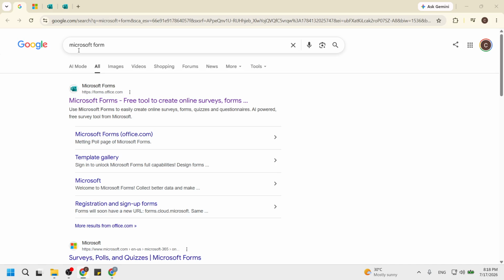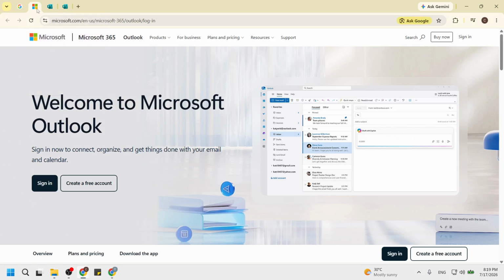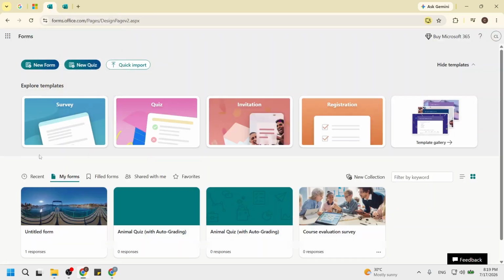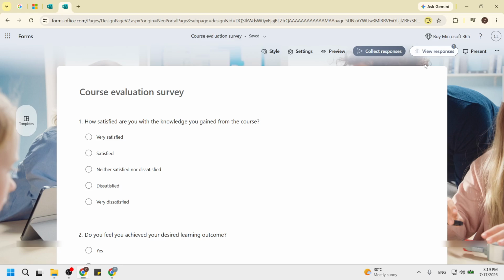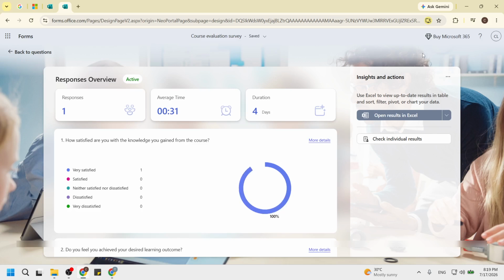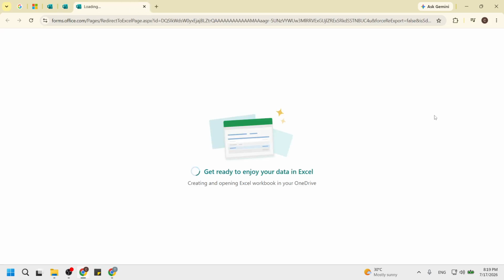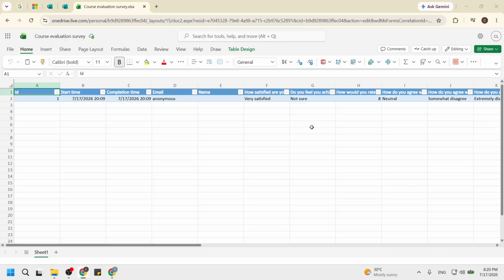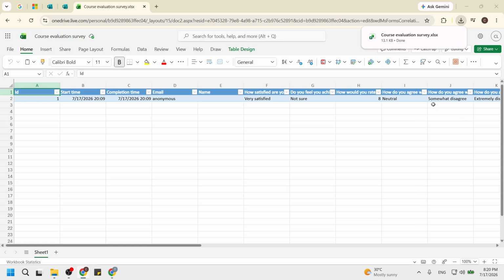How to Export a Survey from Microsoft Forms [2026 Full Guide]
How to Export a Survey from Microsoft Forms

Are you ready to unlock the power of your survey data? In this video, we’ll guide you through the simple steps to export a survey from Microsoft Forms, enabling you to analyze responses effortlessly. From logging into your account to downloading your data as an Excel file, we’ll walk you through each crucial step. Whether you're gathering feedback for a project or conducting research, having your survey responses in a structured format is essential for making informed decisions. You’ll learn how to navigate the Microsoft Forms dashboard, access your survey responses, and utilize Excel for in-depth analysis. Don’t miss out on these valuable tips that will streamline your data management process. Follow along, and take control of your survey insights today!

Microsoft Forms, export survey, survey data, analyze responses, Excel import, survey analysis, data management, feedback collection, Microsoft Office, online surveys, tutorial, step-by-step guide, survey responses, data export, productivity tips